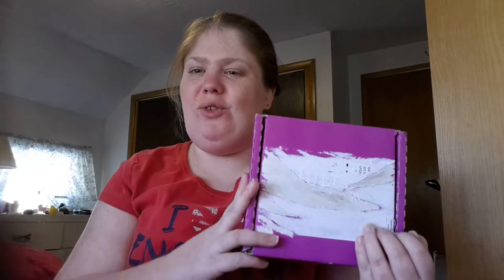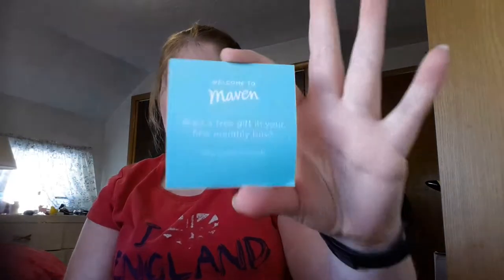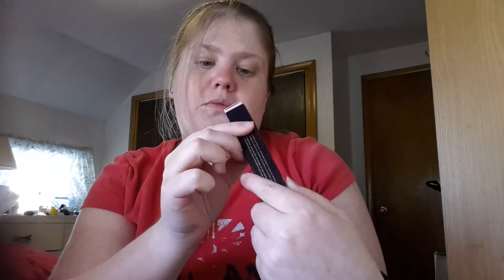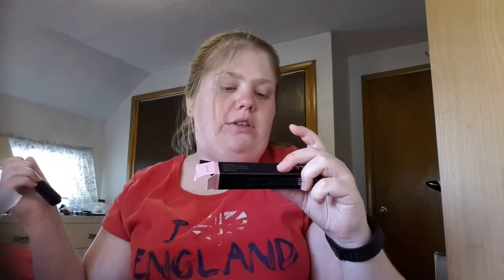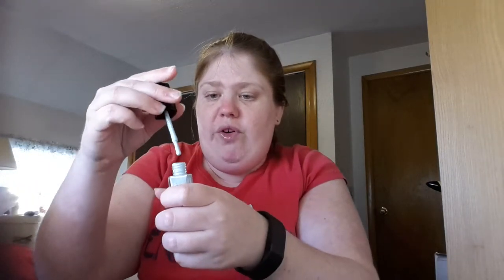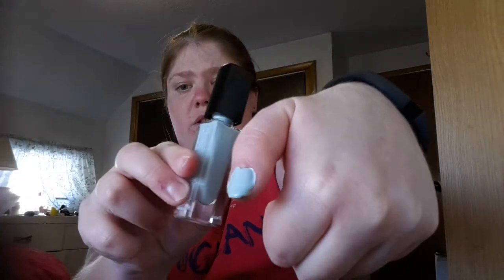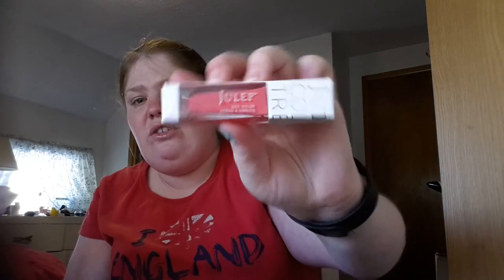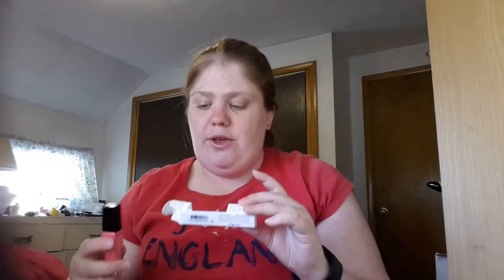Julep Maven Spring Fling April 2015 Unboxing